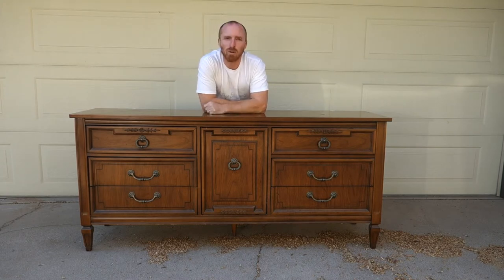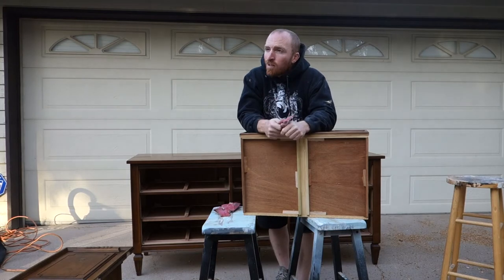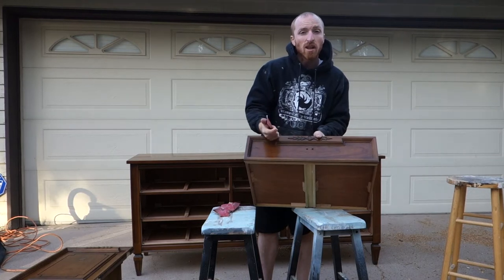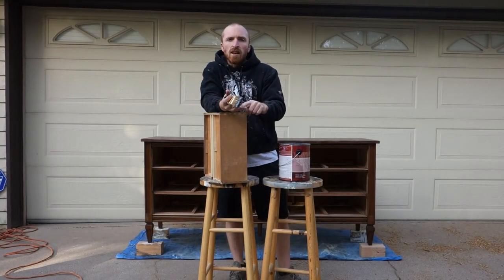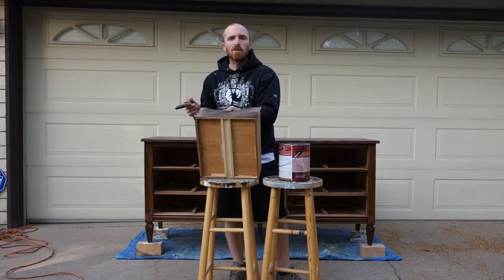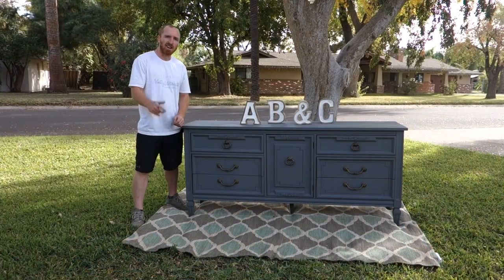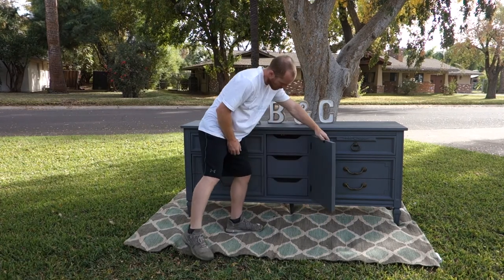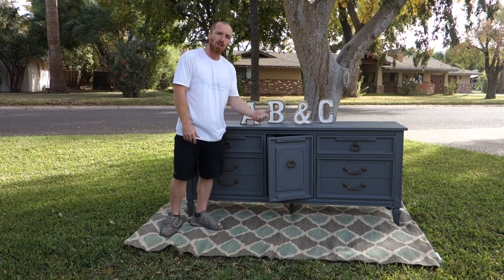Dark Ash 9 drawer dresser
Description: We take a lovely tired dresser and bring it back to life!!! Follow along as we complete this lovely project!

Not shown in the video….The handles being put back on.

Products we use:
Paint Brushes: